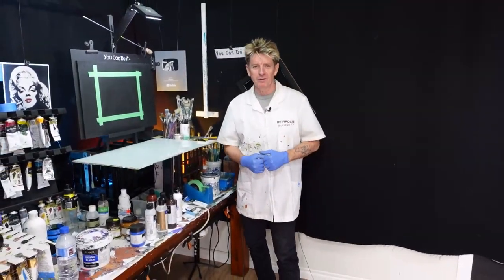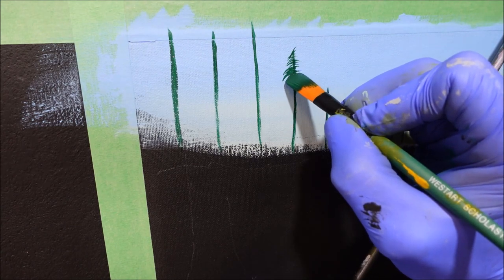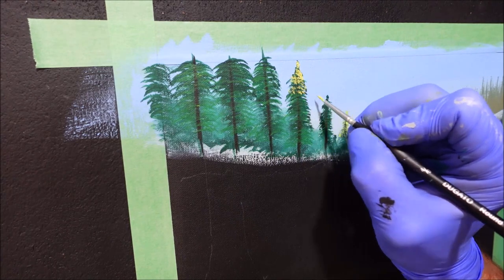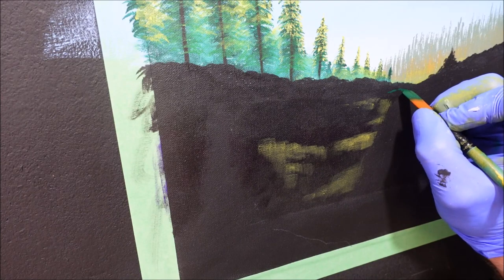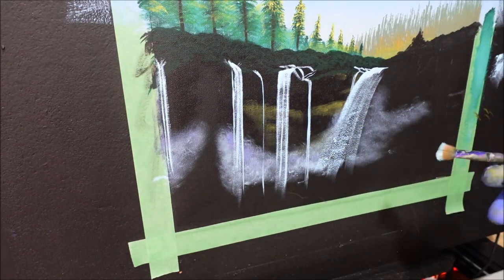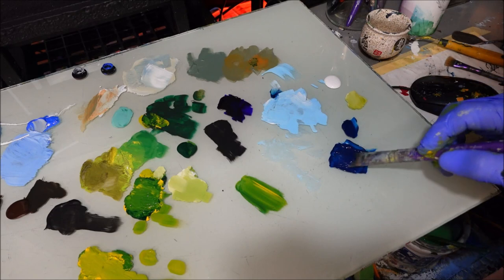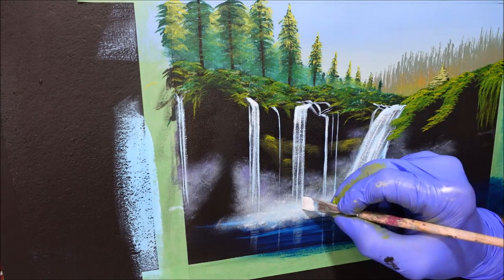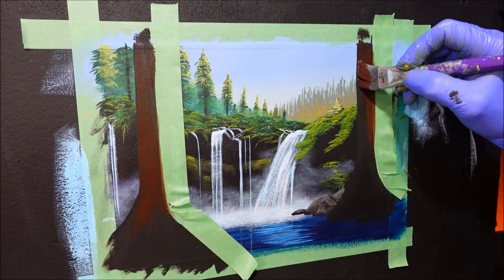Beginner's misty waterfall, Acrylic #551